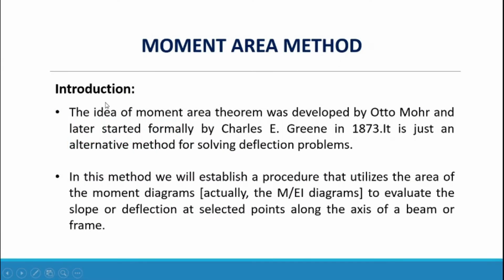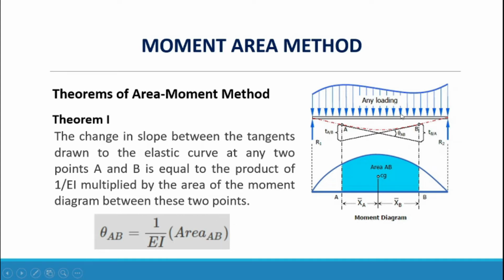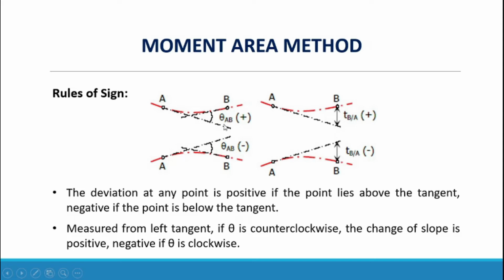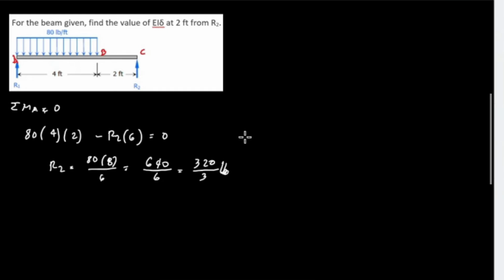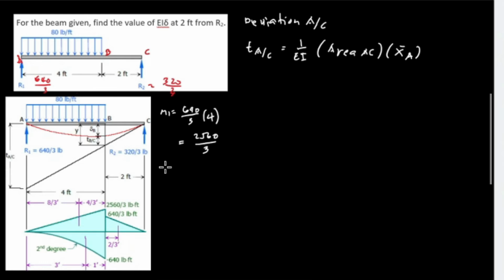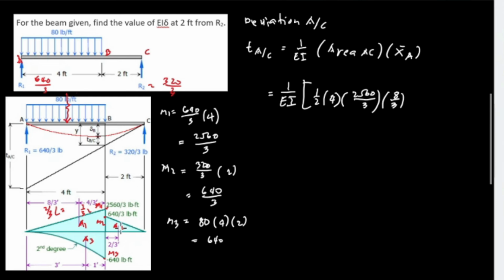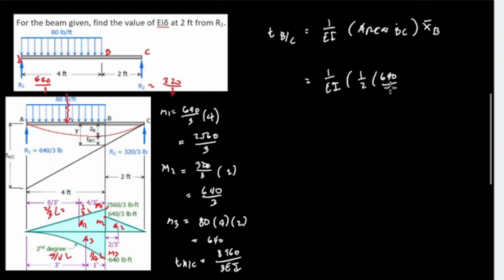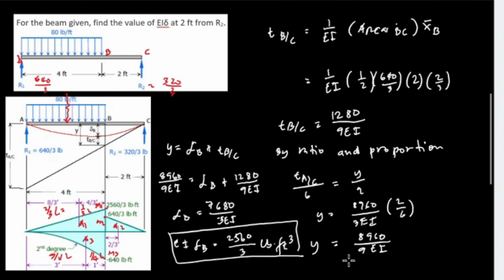A Struct 2 Unit 1 Lesson 3 Moment Area Method